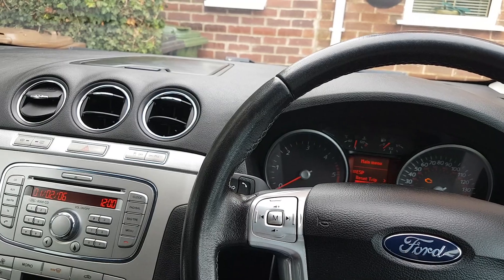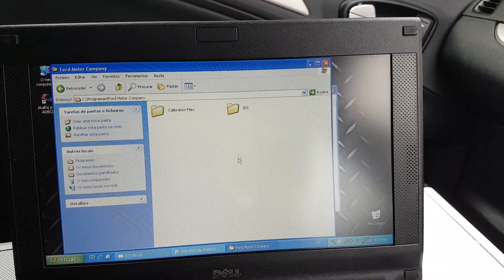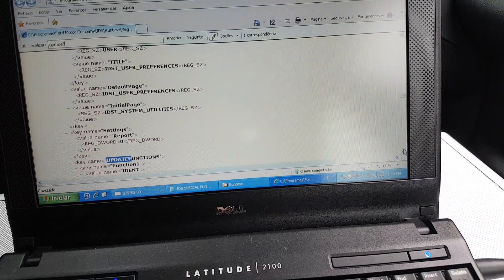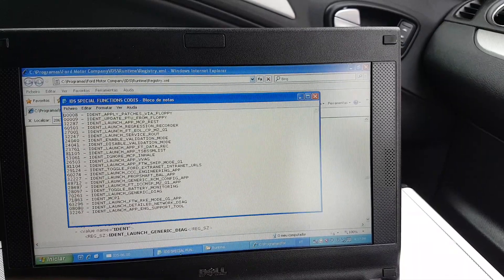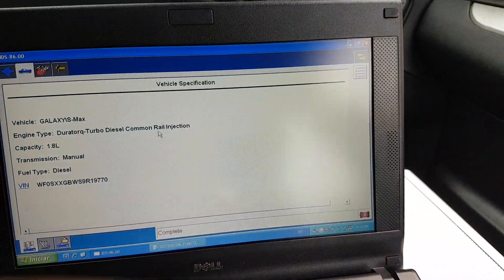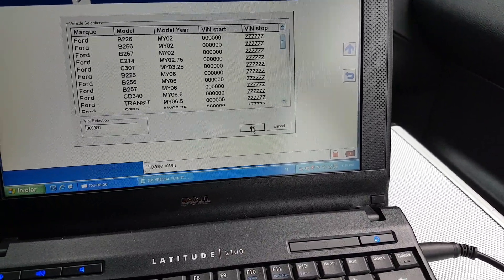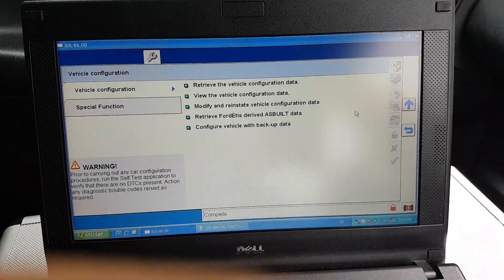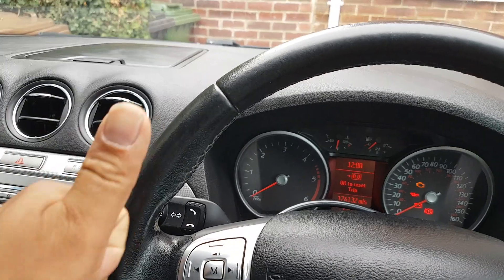How to use/enable special functions on Ford IDS, such as engineering mode!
Hi

In this video I demonstrate how to enable the special functions using the function codes when using Ford IDS.
This special codes, enables you to do certain programming and coding functions that is not possible otherwise.

List of codes:
00008 - IDENT_APPLY_PATCHES_VIA_FLOPPY
00009 - IDENT_UPDATE_PTU_FROM_FLOPPY
32287 - IDENT_LAUNCH_APP_MCP_REST
60503 - IDENT_LAUNCH_REGRESSION_RECORDER
27001 - IDENT_LAUNCH_FT_EOL_CP_MZ_01
32247 - IDENT_LAUNCH_SERVICE_ROUT
24040 - IDENT_ENABLE_VALIDATION_MODE
24041 - IDENT_DISABLE_VALIDATION_MODE
23761 - IDENT_LAUNCH_APP_FT_DATA_REC
81105 - IDENT_LAUNCH_APP_TSBSSMLIST
53061 - IDENT_IGNORE_MCP_INHALE
26503 - IDENT_LAUNCH_APP_VVAG
81104 - IDENT_LAUNCH_APP_FTW_SHIP_MODE_01
29124 - IDENT_TOGGLE_FORD_EXTRANET_INTRANET_URLS
60274 - IDENT_LAUNCH_CCC_ENGINEERING_APP
32227 - IDENT_LAUNCH_PROPSHAFT_BAL_APP
48712 - IDENT_LAUNCH_GENERIC_RCM_CONFIG_APP
28487 - IDENT_LAUNCH_FT_ICCMSP_MZ_01_APP
28097 - IDENT_TOGGLE_BATTERY_MONITORING
70263 - IDENT_LAUNCH_GENERIC_DIAG
71863 - IDENT_MCP1
63296 - IDENT_LAUNCH_FTW_RKE_MODE_01_APP
08080 - IDENT_LAUNCH_DETAILED_NETWORK_DIAG
32267 - IDENT_LAUNCH_APP_ENG_SUPPORT_TOOL

USE IT AT YOUR OWN RISK
I TAKE NO RESPONSIBILITY IF YOU DAMAGE YOUR CAR